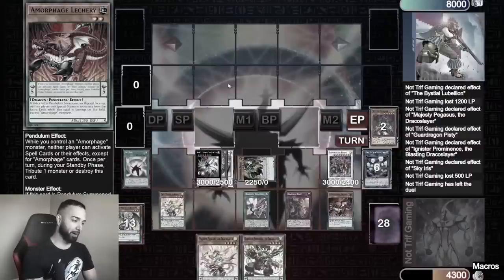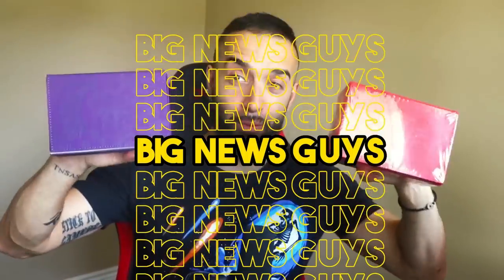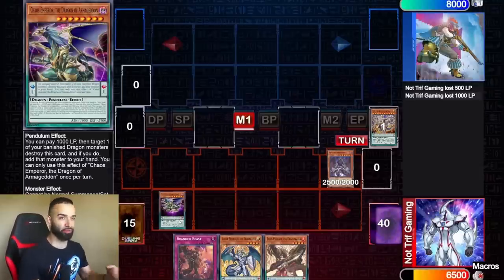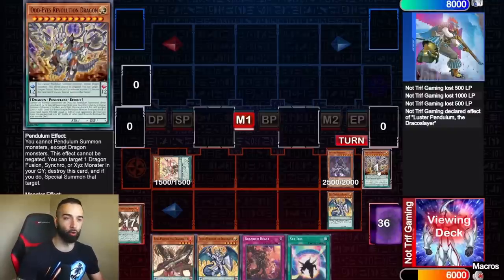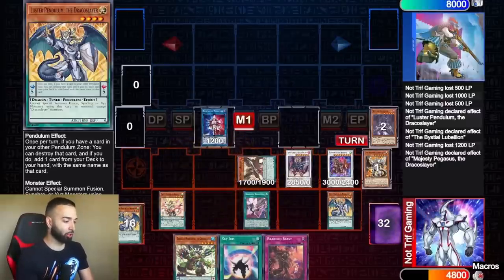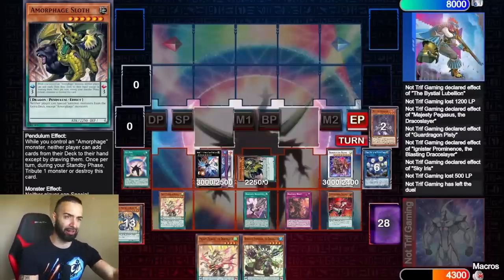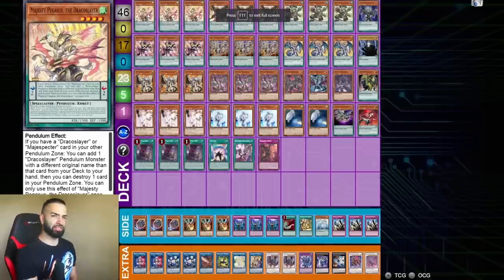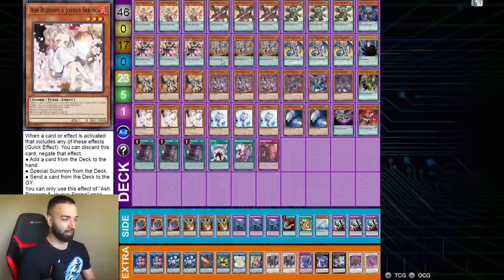BEST DRACOSLAYER DECK PROFILE! COMBO TUTORIAL! FULL GUIDE! DRACO FACE-OFF TO 3!